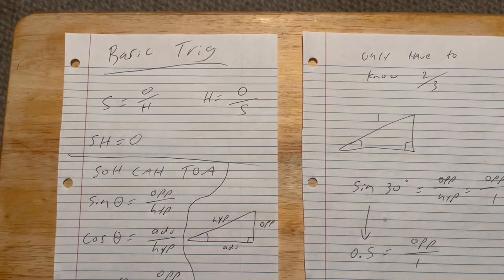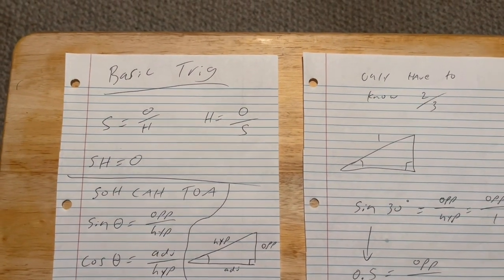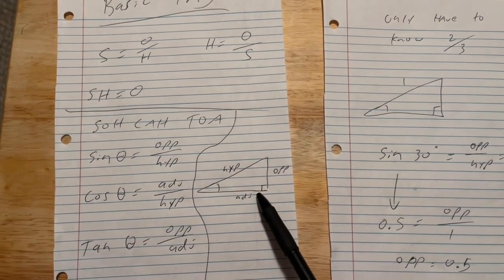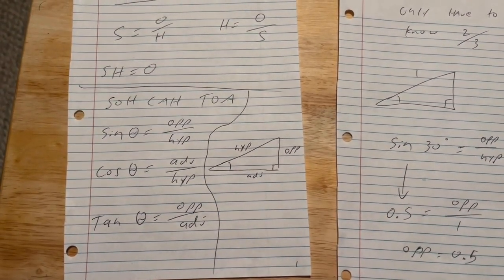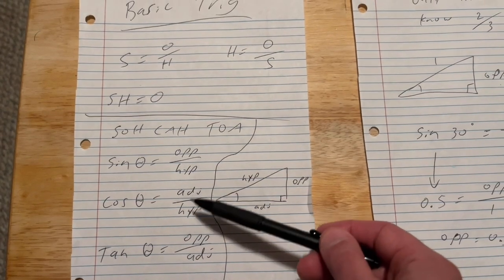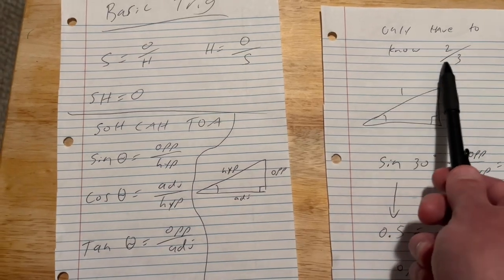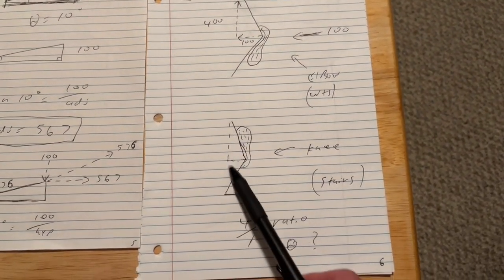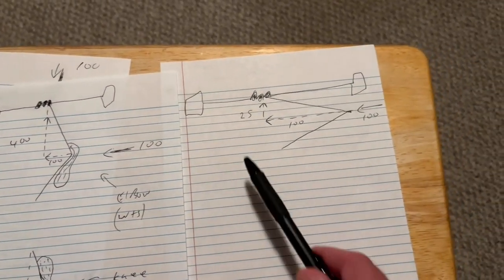Introduction to trig